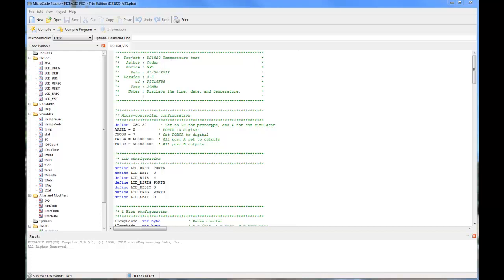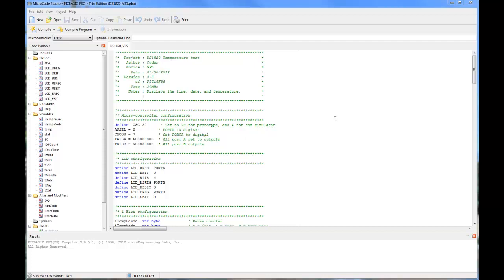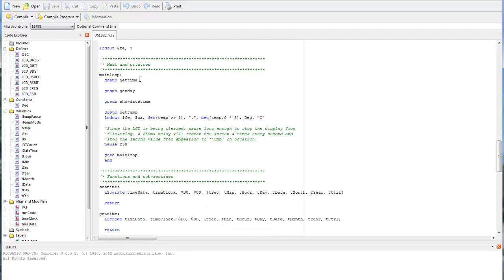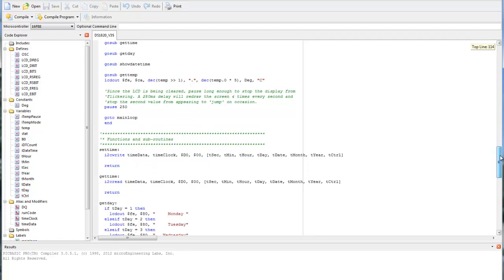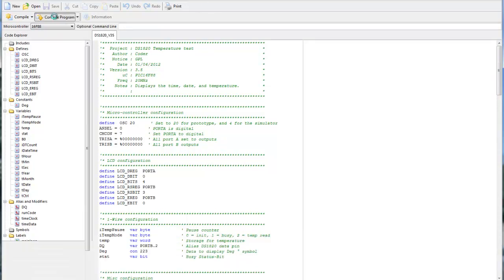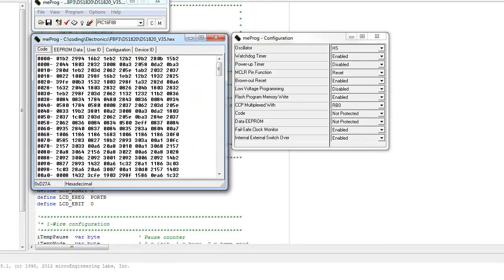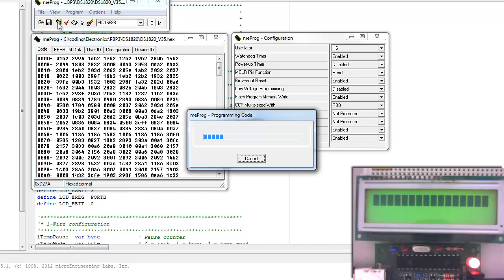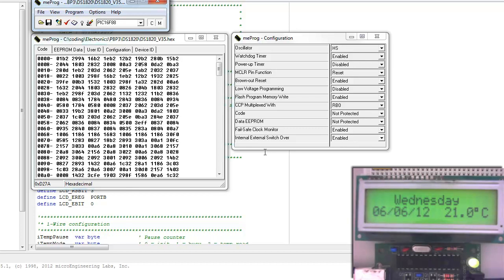DS18S20 V3.5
Programming the PIC16F88 to test the DS18S20 1-wire temperature sensor and the DS1307 real time clock.